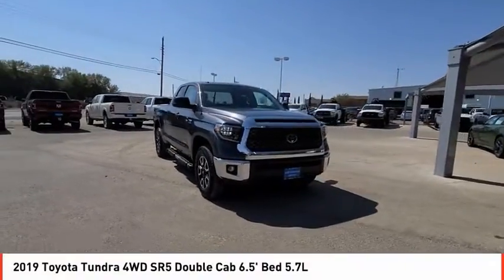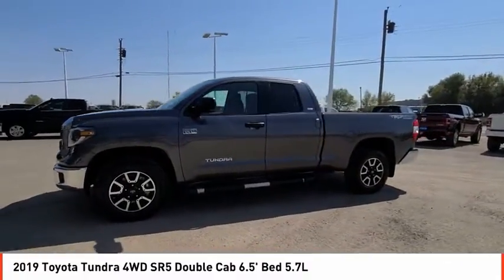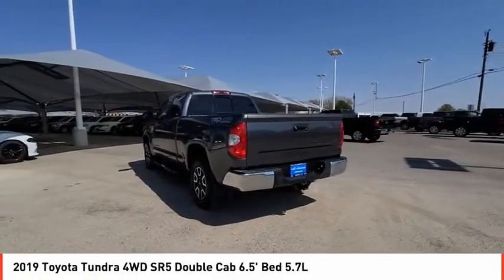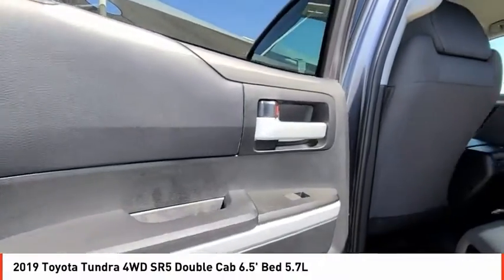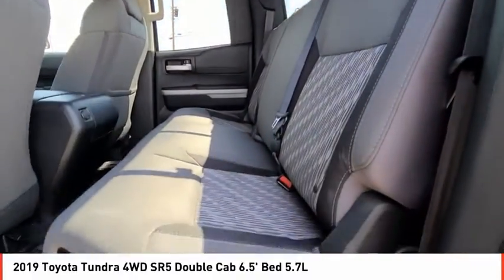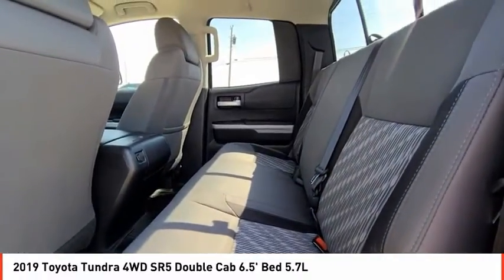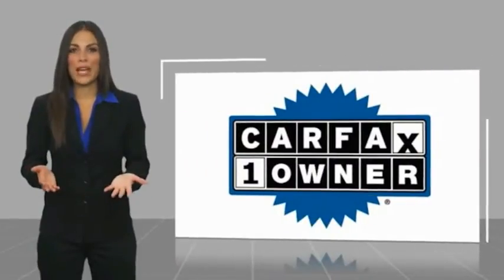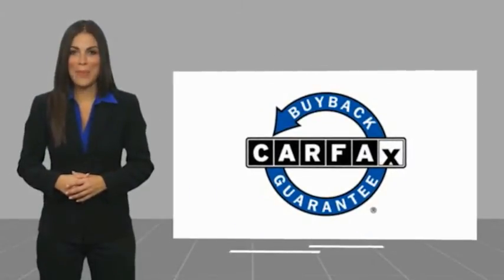2019 Toyota Tundra 4WD Odessa TX KX851014P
2019 Toyota Tundra 4WD SR5 Double Cab 6.5' Bed 5.7L

CARFAX 1-Owner, LOW MILES - 14,132! SR5 trim. Bluetooth, iPod/MP3 Input, Brake Actuated Limited Slip Differential, CD Player, 4x4, Hitch, Satellite Radio, Back-Up Camera. READ MORE! KEY FEATURES INCLUDE 4x4, Back-Up Camera, Satellite Radio, iPod/MP3 Input, Bluetooth, CD Player, Trailer Hitch, Brake Actuated Limited Slip Differential. MP3 Player, Keyless Entry, Privacy Glass, Child Safety Locks, Heated Mirrors. EXPERTS RAVE Edmunds.com's review says Side to side, front and back, headroom and legroom ?? you name it, there's lots of it everywhere.. BUY WITH CONFIDENCE CARFAX 1-Owner BUY FROM AN AWARD WINNING DEALER Call us up or stop on by! Let's face it: the car buying experience is a big decision. That is why the sales family at All American Chrysler Jeep Dodge of Odessa strives to a hassle free customer experience. Feel free to browse our new and pre-owned inventories of Chrysler, Dodge and Jeep vehicles. Our full service dealership is located in Odessa, TX, and we strive for every customer to leave satisfied! Plus TT&L and fees. Price contains all applicable dealer incentives and non-limited factory rebates. You may qualify for additional rebates; see dealer for details.